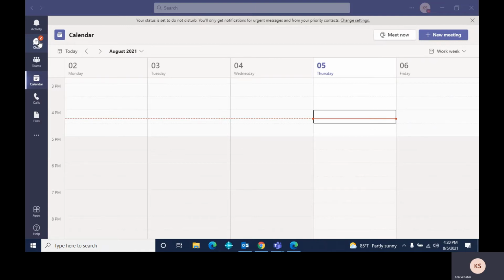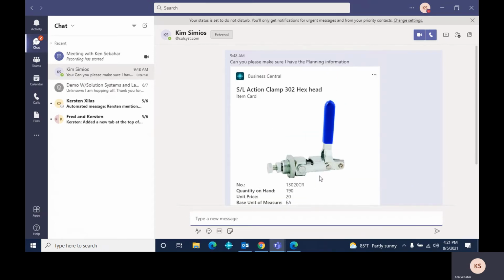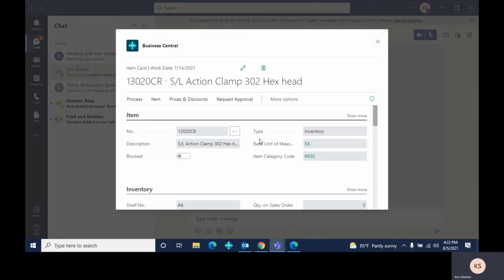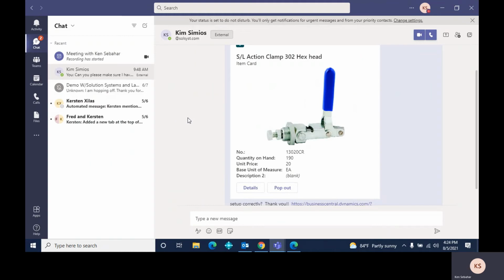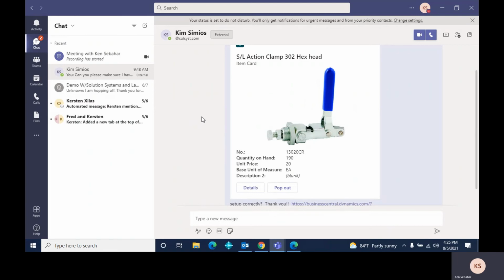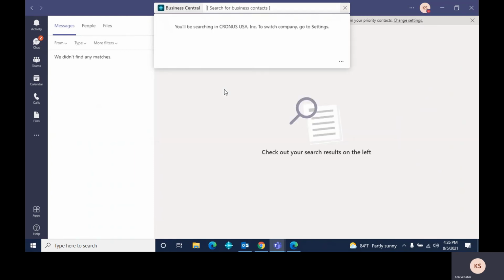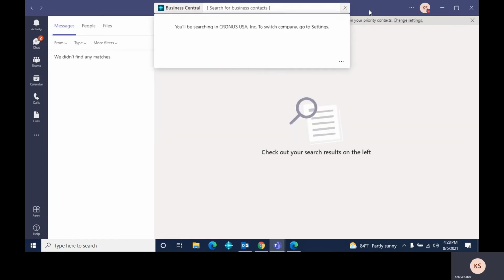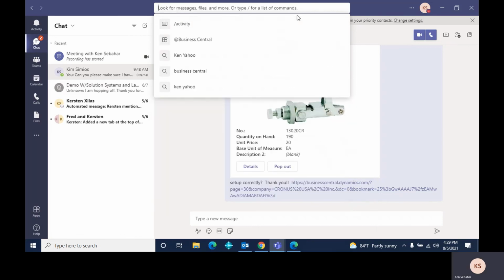Business Central's Teams Integration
In this video we'll be exploring some of features that are available when you download the Microsoft Dynamics 365 Business Central app in Microsoft Teams.